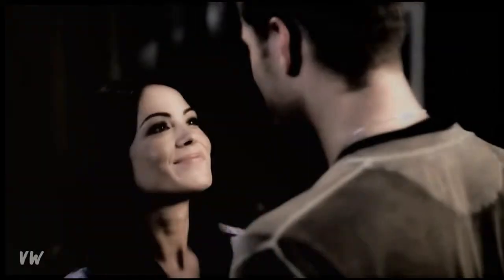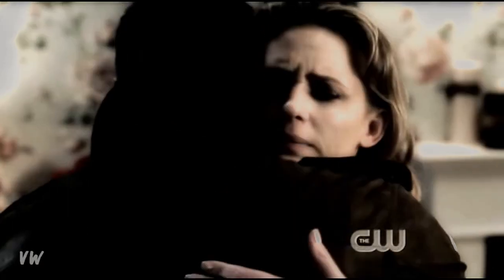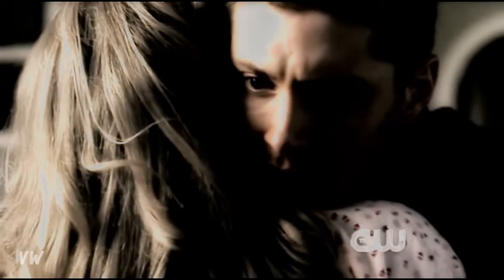Dean Winchester's Confession BFV Round 1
Dean can only confess everything he thinks and feels to no one but himself and this is why i relate to him
Killlllled me making this, was sooooo sad. please watch in hd :)
Colouring is xchaz666x

For some odd reason it didnt render with the border i had picked out, plus the last two voiceovers dont have the effects on it but i hope u enjoy it anyway even though iam not happy with it